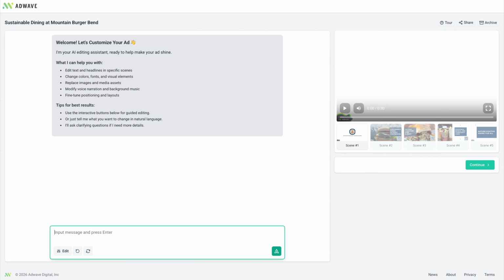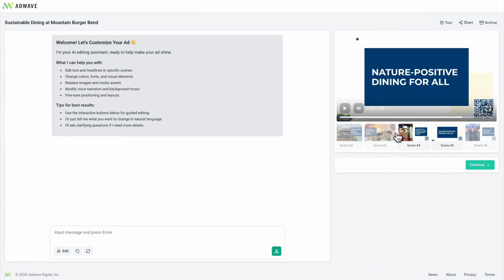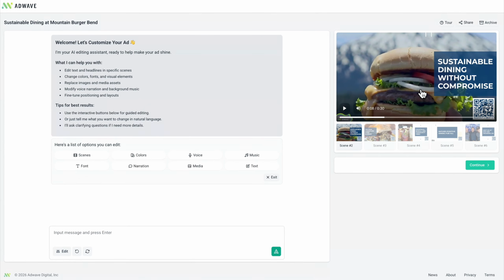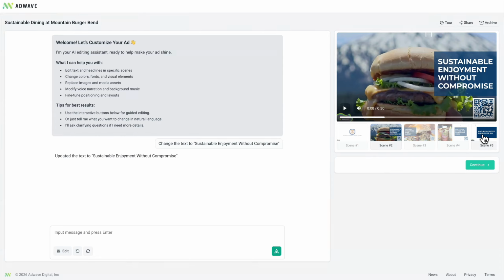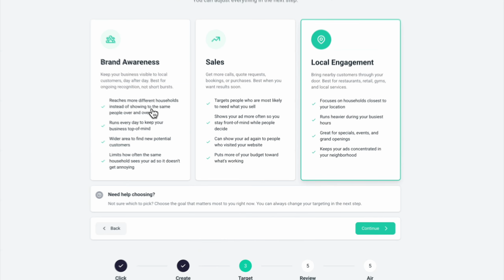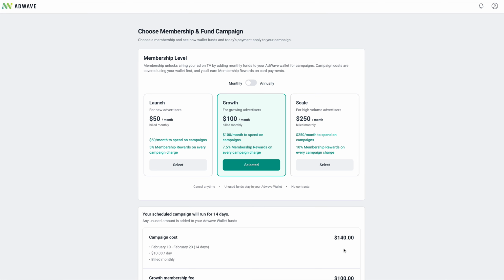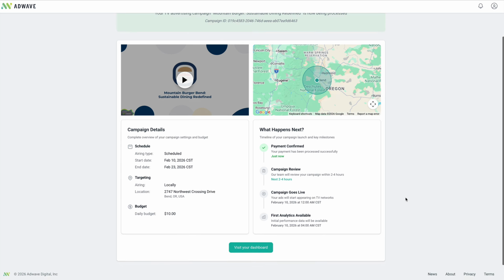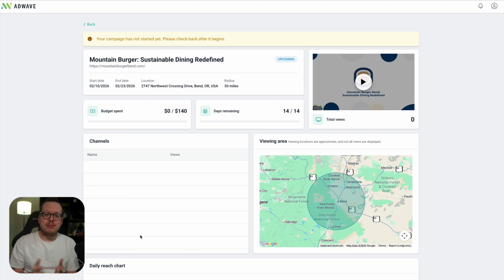Full Demo: How Adwave Puts TV Advertising in Your Hands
TV advertising used to require big budgets, agency relationships, and weeks of back-and-forth. Adwave changes that.

In this walkthrough, we'll show you exactly how the Adwave platform works, from setting up your first TV ad campaign to targeting the right audiences and tracking performance in real time. Whether you're a local business testing TV for the first time or a growing brand ready to scale, this demo covers everything you need to know.

Adwave makes TV advertising accessible, affordable, and measurable for businesses of every size. No agency required. Campaigns start at just $50.

Ready to launch your first TV ad?

In this video, I'm going to show you how Adwave can automatically turn your website into a fully produced TV ad in just a few minutes, and how you can customize it, launch a campaign, and start tracking results all in one place. Let's jump in.

Here we are on adwave.com. To get started, all we do is enter our website URL right on the homepage. I'm going to paste in mine and click Create Your TV Ad. Adwave is going to scan our website, understand our business, and create our ad automatically. From there, we can make changes as we please. I'll give this a few minutes, and then we'll come back.

Once Adwave is done, we're in the ad editor. On the left, we have our input box where we can communicate with Adwave and make changes. On the right, we see a preview of the ad broken down by scene. I can click Play to watch it, or click on each individual scene. We have six total scenes.

If you're happy with the ad, click Continue and move forward. But if you want to make changes to the text, colors, images, voice, or music, just come over to the left side and type what you want to change using natural language. You can also click Edit and select the type of change. Let's do a quick demo. I'll click on scene two, which says "Sustainable dining without compromise." I'll click Text, select scene two, and it shows me the text. I'll change "dining" to "enjoyment," click Confirm, and Adwave updates it instantly.

Once we're finished editing, click Continue. If you're not signed in, you'll be asked to create a free account. After logging in, choose what you want your TV ad to do: brand awareness, sales, or local engagement. I'll go with brand awareness and click Continue.

Next is the review screen where we can customize our campaign name, details, budget, schedule, and targeting. Once everything looks good, check the box confirming you've reviewed the ad, and click Continue. Then choose your membership level: Launch, Growth, or Scale. Below that is your campaign cost breakdown.
After payment, Adwave redirects us back and we can see our campaign was created successfully. On the right side, we see what happens next: payment confirmed, campaign under review, then it goes live, and we'll start seeing analytics.

Click Visit Your Dashboard to see all your ads. We can see our campaign is upcoming, view our budget, track views, and click Details for in-depth analytics. And that's it. From entering your website to launching a live TV ad and tracking performance, Adwave handles the entire process. If you're looking for a faster, simpler way to get your business on TV without the usual complexity or cost, Adwave makes it incredibly straightforward.